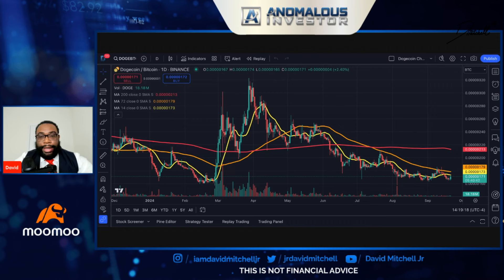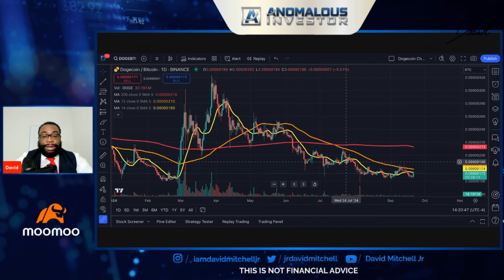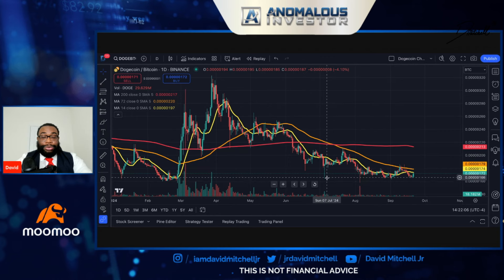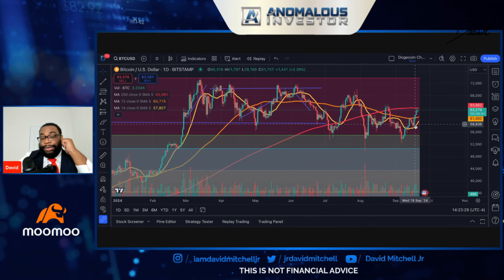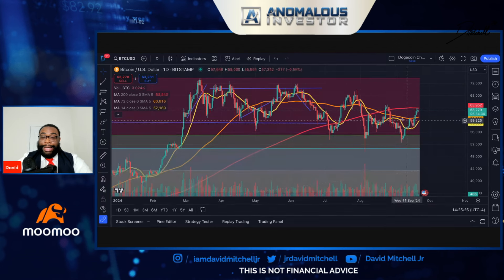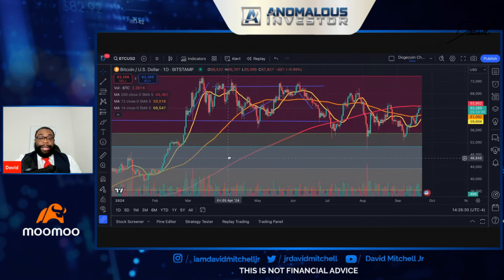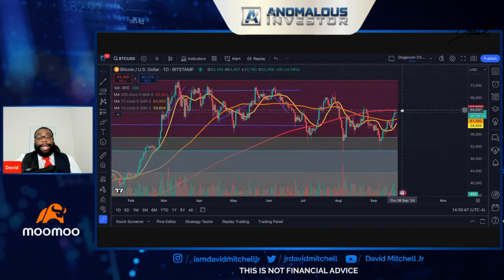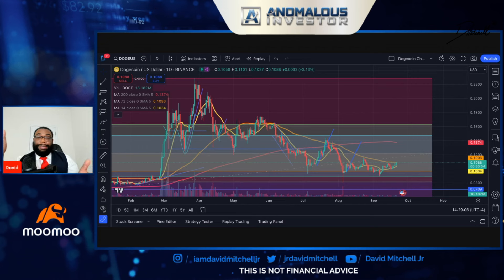Doge | BTC Break Out Signals Flashing Everywhere | Dogecoin News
Webull: Deposit any amount and Get up to 75 Free stocks with my

**The contents on this site are for informational and entertainment purposes only and does not constitute financial, accounting, or legal advice. ... By using this site, you agree to hold me harmless from any ramifications, financial or otherwise, that occur to you as a result of acting on information found on this site.

 / davidmitchell.  .